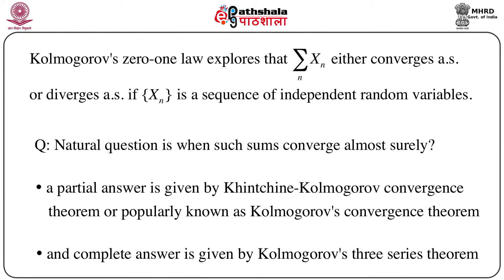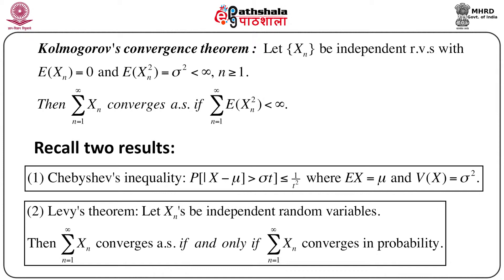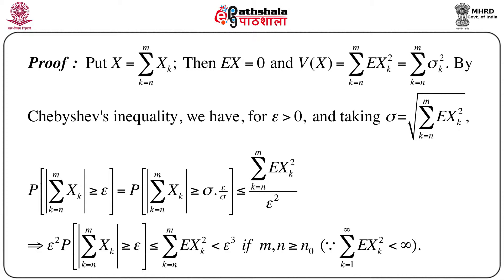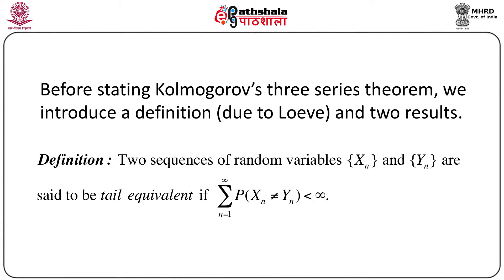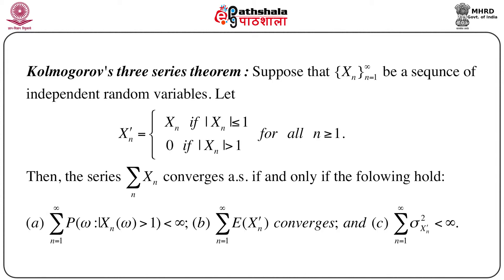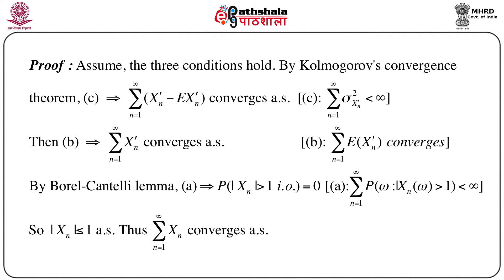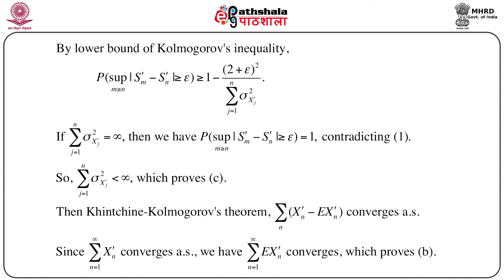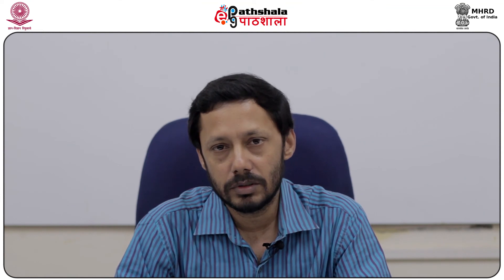Kolmogorov's Converegence Theorem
Subject:Statistics
Paper: Probability II